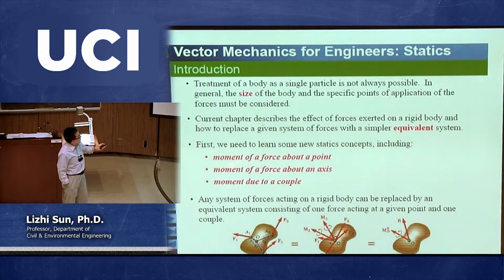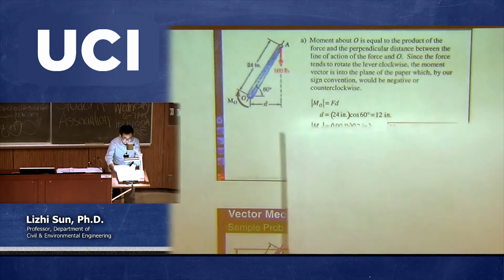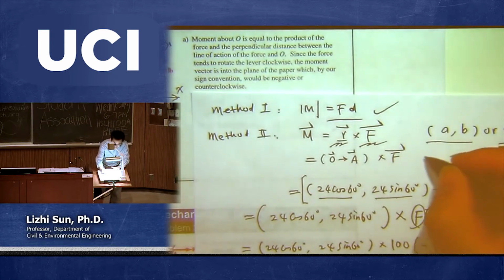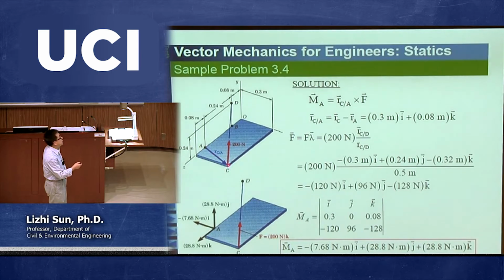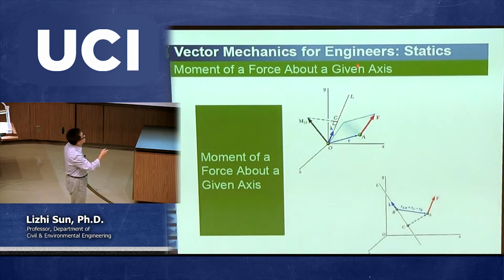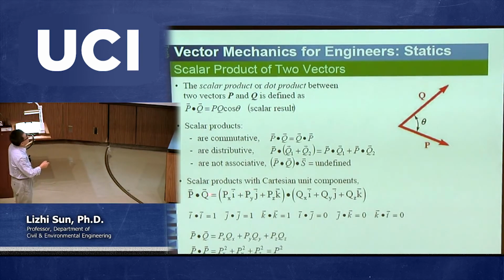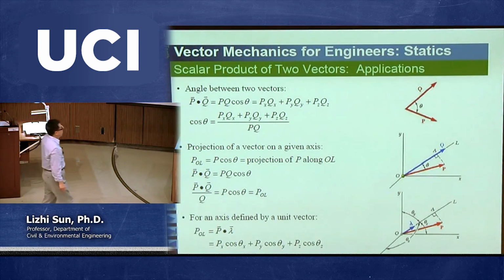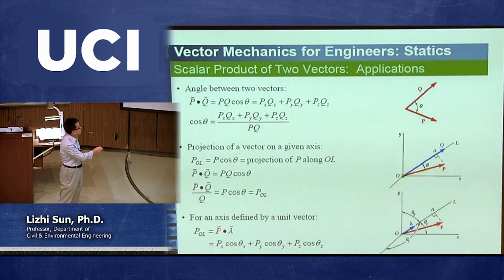CEEMAE30 Ch3 Pt4